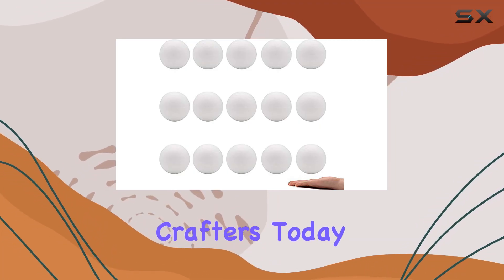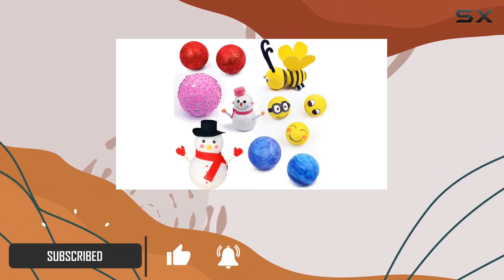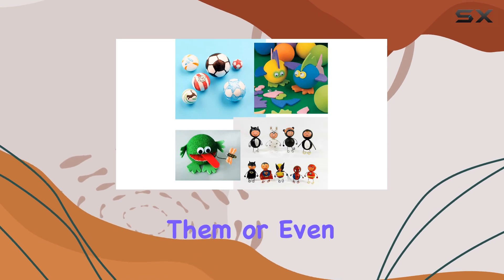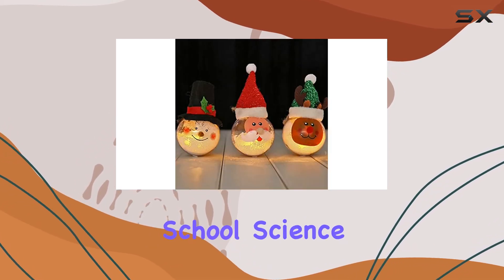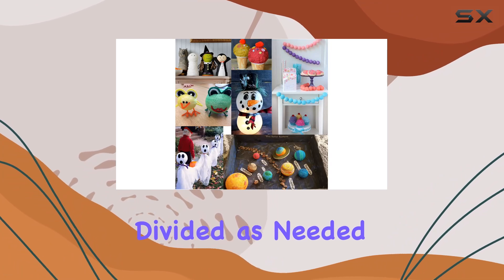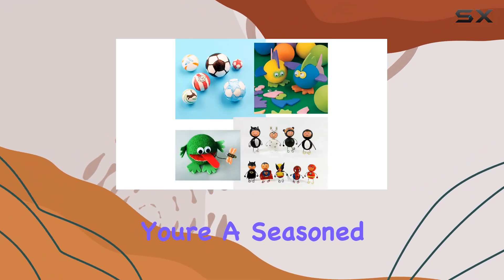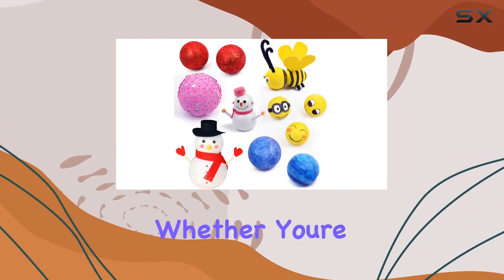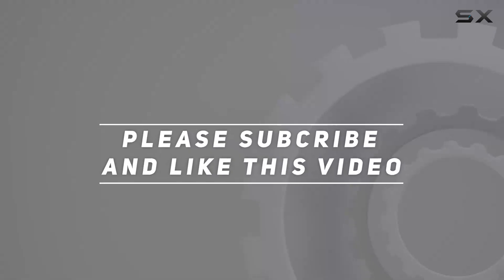reviewCraft Foam Balls: Unlock Your Creativity with These 3-Inch Polystyrene Gems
Craft Foam Balls: Unlock Your Creativity with These 3-Inch Polystyrene Gems

0:00 Intro
0:06 Review

Things that we mentioned in this video:
15pc 3 Inch Craft : B082DJX527